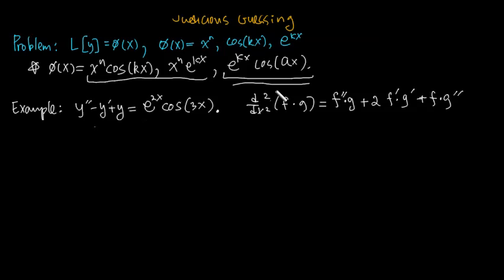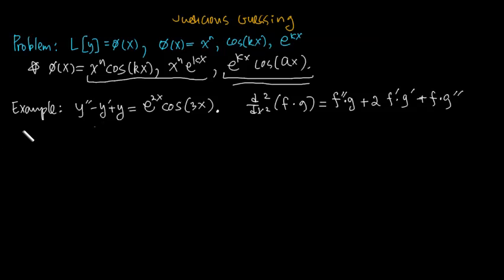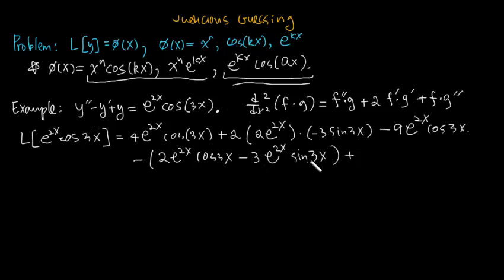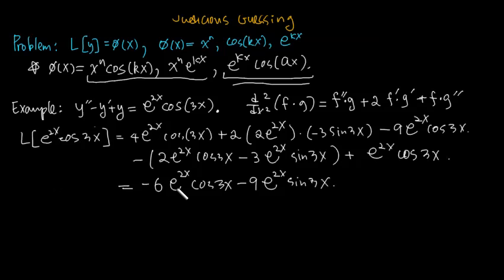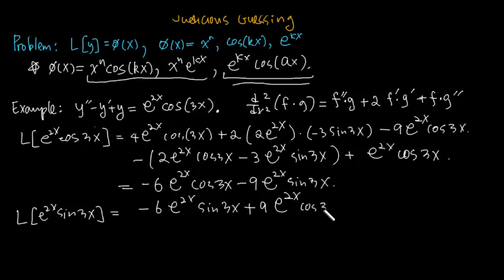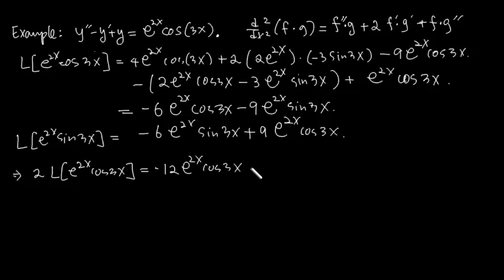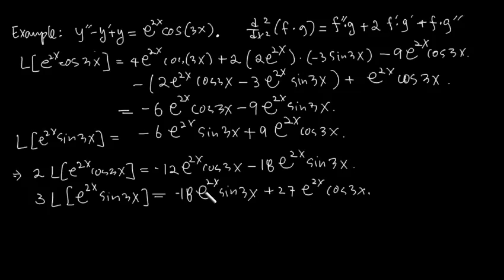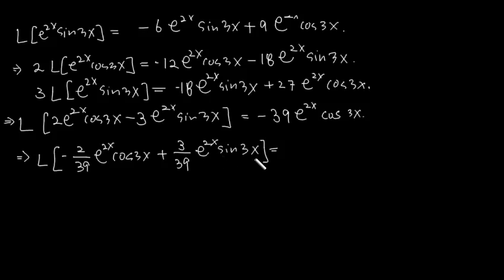Judicious Guessing, Part 5: exponential and trigonometric